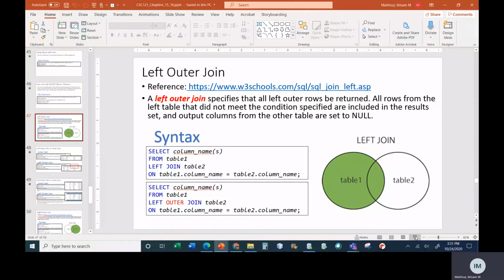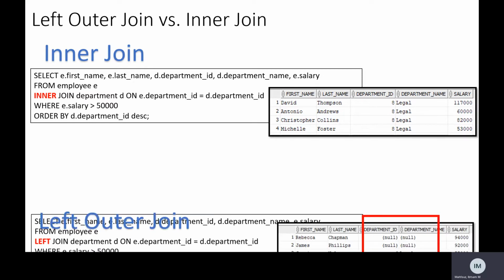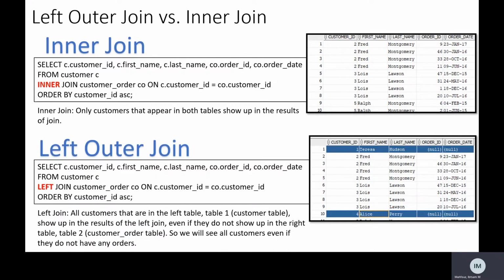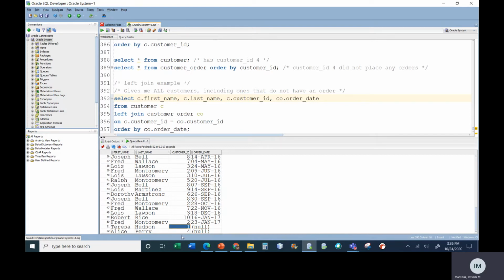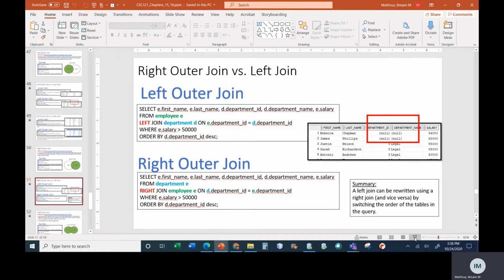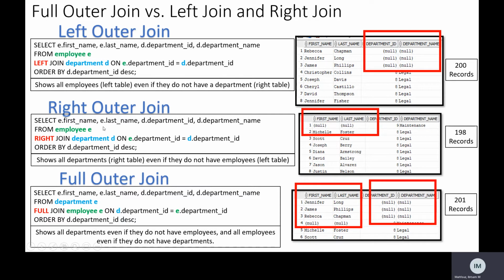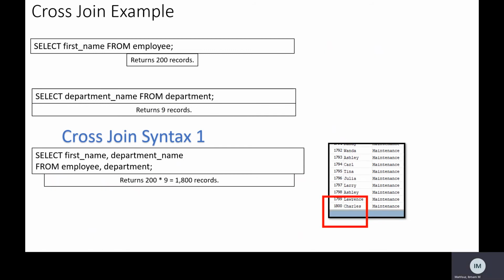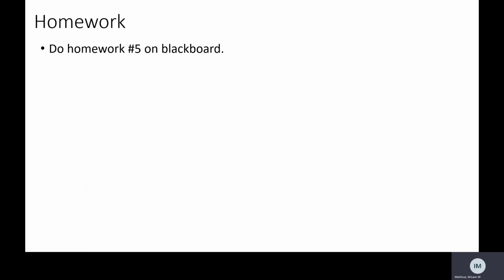Database Part 5 Class 4 Part 2 Left, Right, Full and Cross Joins